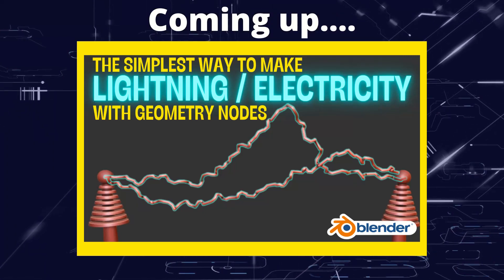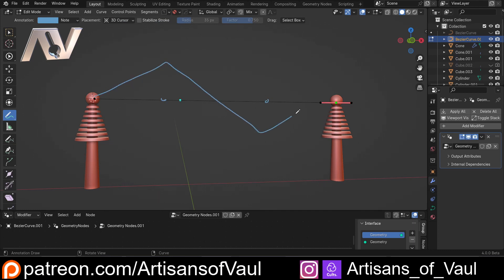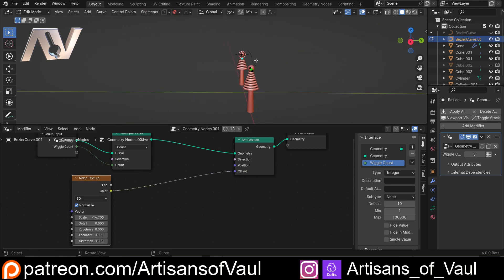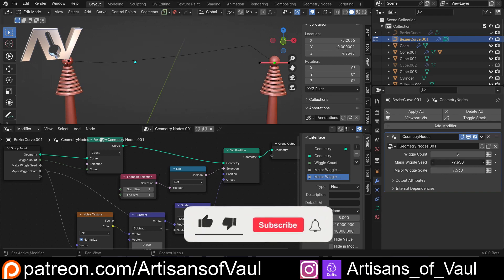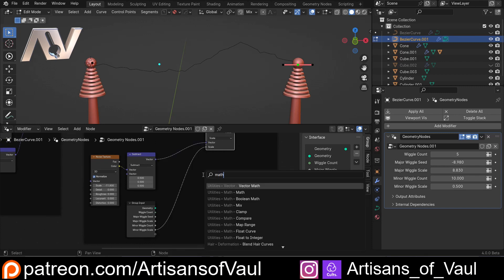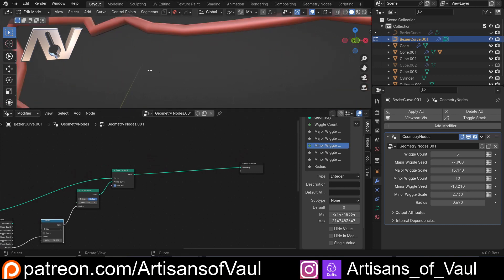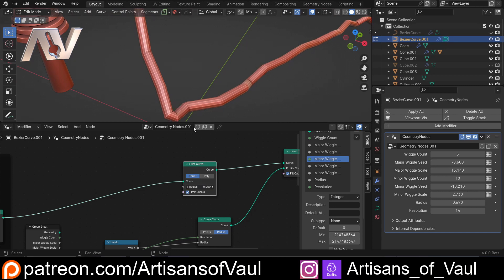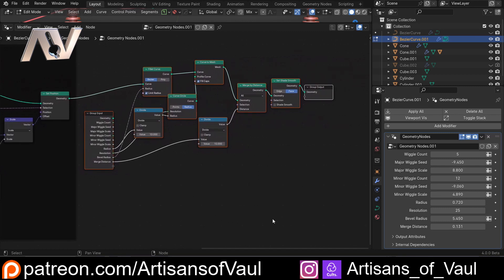The simplest way to create lightning in Blender with Geometry Nodes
As always with Blender there are a lot of ways to get an end result.  For me this is the method that makes the most sense, without some of the crazy maths I have seen on some other guides on this.